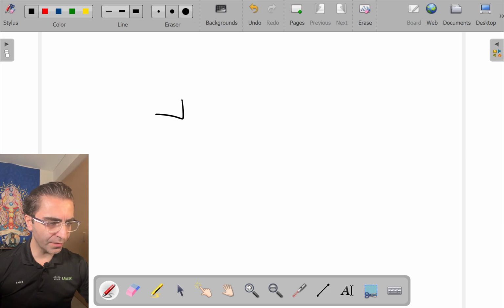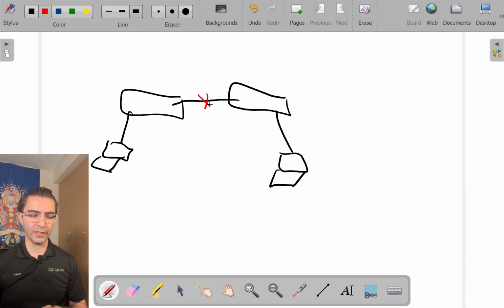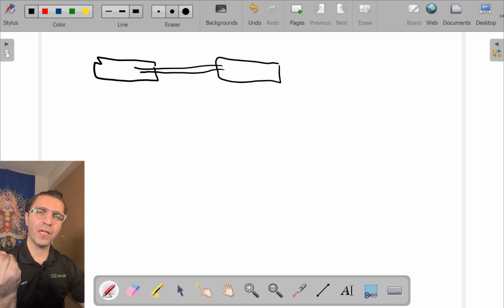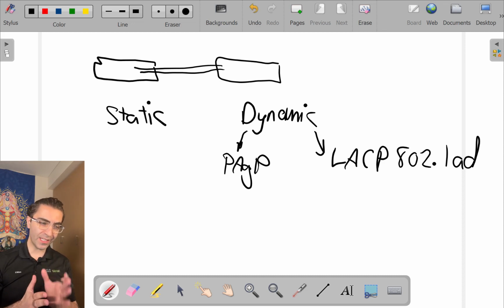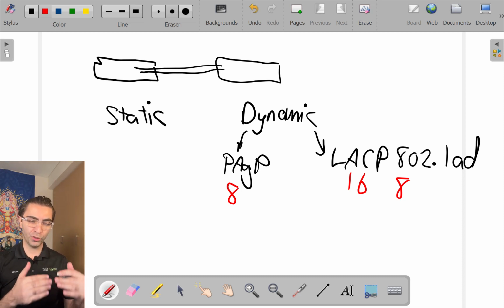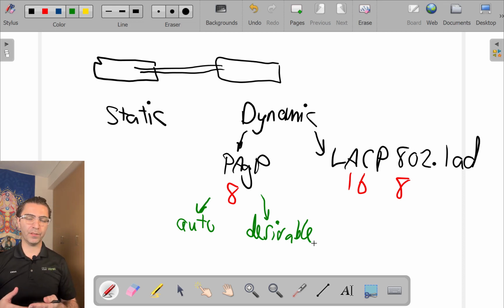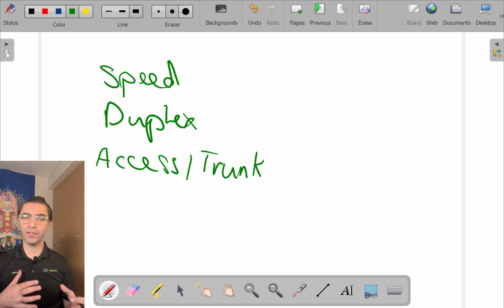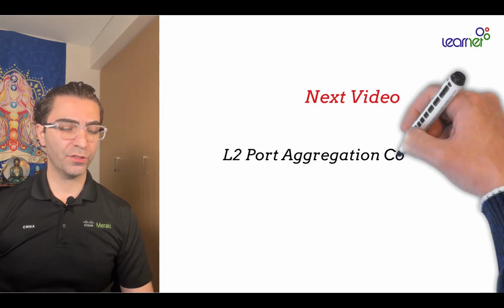Port Aggregation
Discover the advantages of port aggregation in optimizing network performance and enhancing reliability. We explore the different types of aggregation techniques and delve into the intricacies of PAgP (Port Aggregation Protocol) and LACP (Link Aggregation Control Protocol). Gain insights as we compare these protocols, shedding light on their functionalities and use cases. Whether you're a networking enthusiast or a seasoned IT professional, this video equips you with essential knowledge to harness the power of port aggregation in your Cisco network infrastructure.